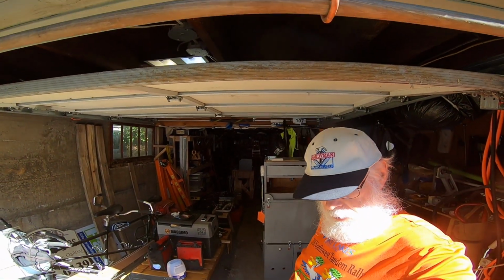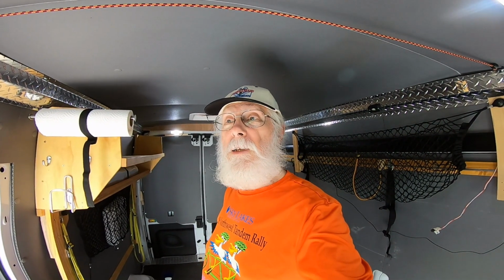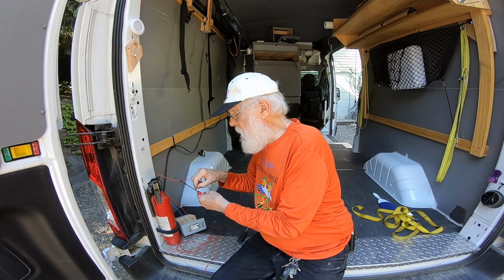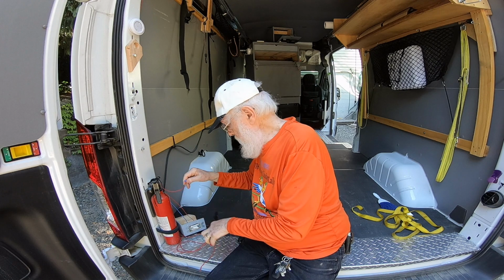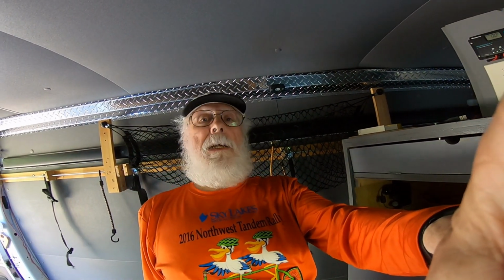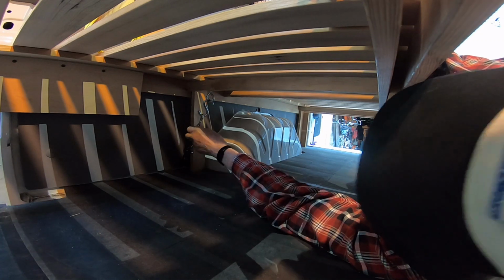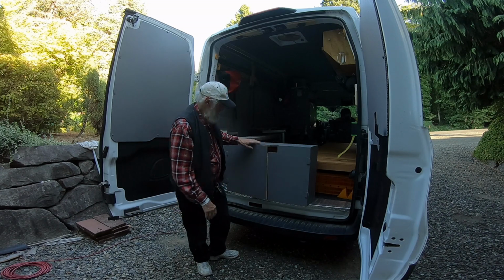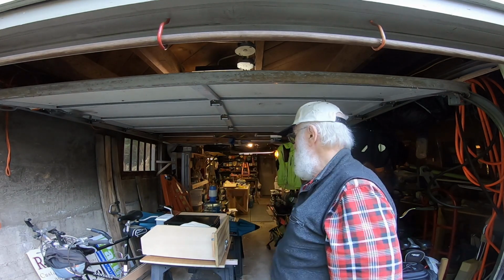Van Build 8 - Refit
We unloaded our modular camping setup while the van went to the shop, and upgraded and reworked the lighting circuits and added some structural bracing.  This video is putting it all back together to load out for an extended tour.